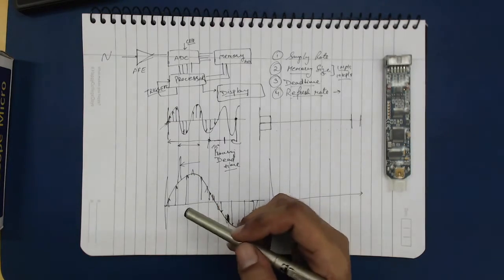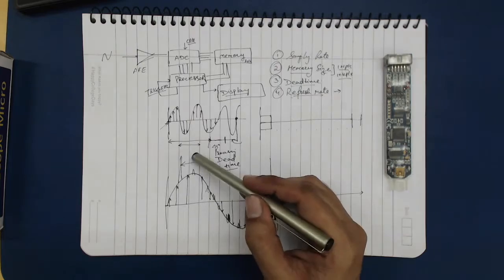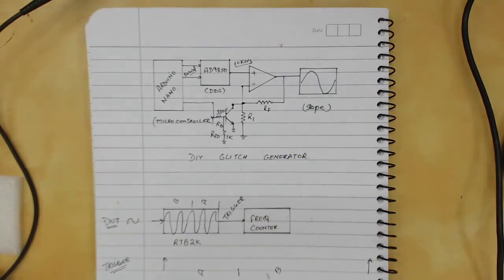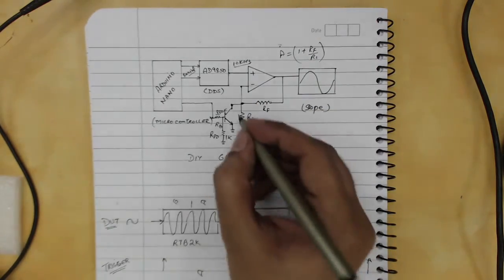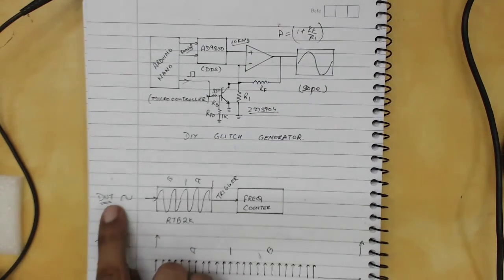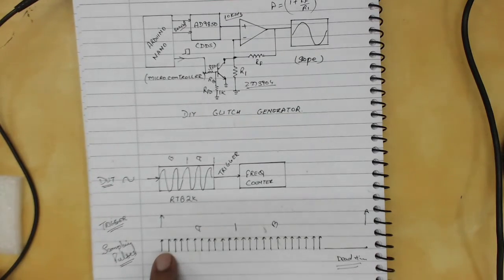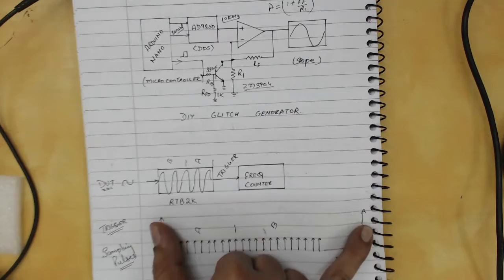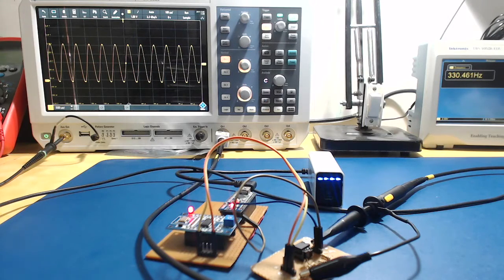Oscilloscope jargon and Analog Signal Glitches. Gotta catch em all with the Rohde n Schwaz RTB2K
In this video, I demonstrate the creation and capture of a high-frequency glitch using the Rohde n Schwarz Oscilloscope. The idea is to be able to configure the scope correctly for a number of scenarios.